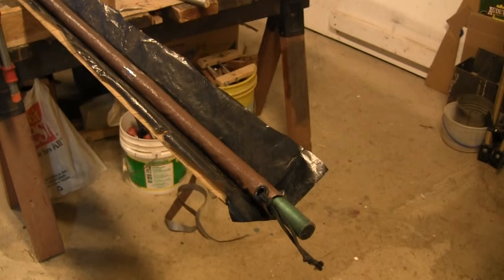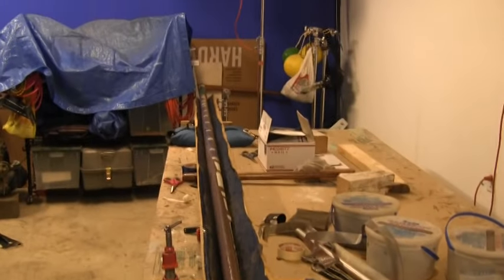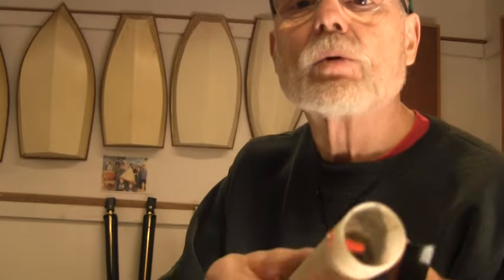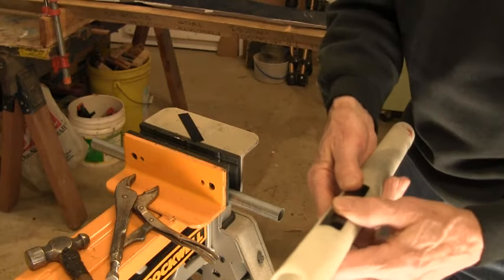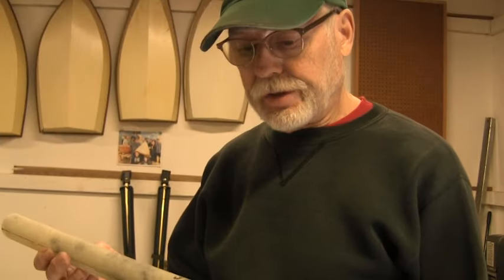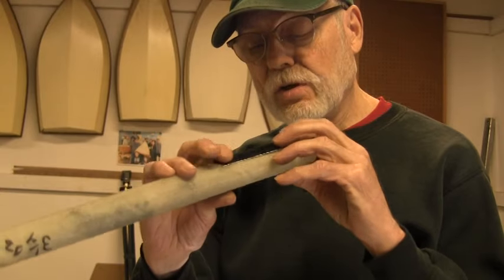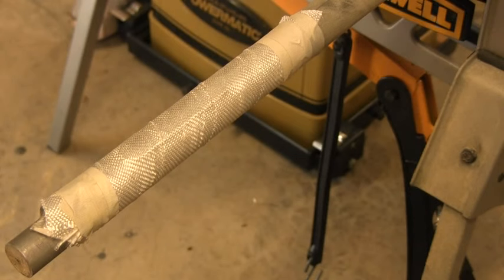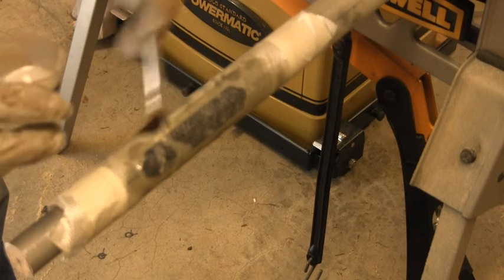Making a Fiberglass Mast Part 3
More on going in the right direction with the mast construction